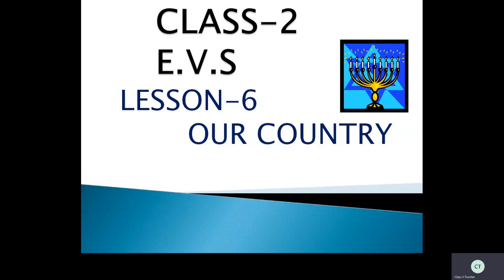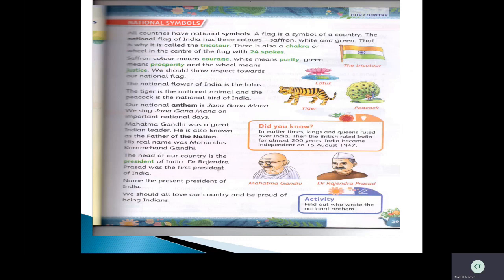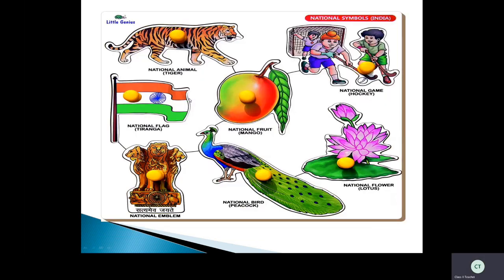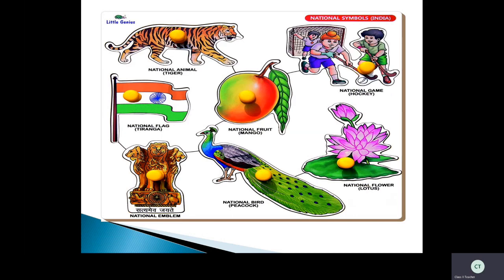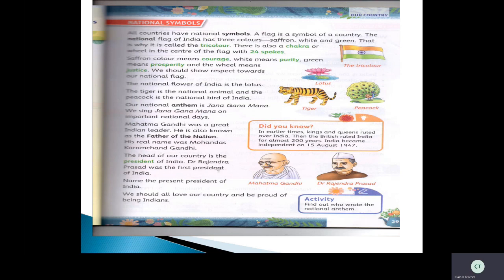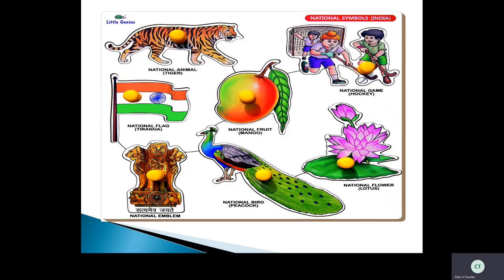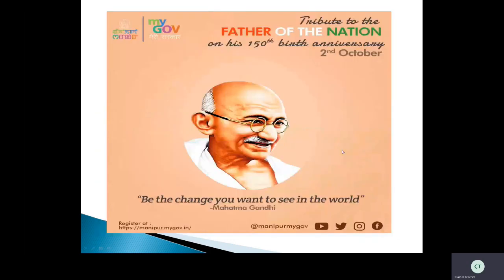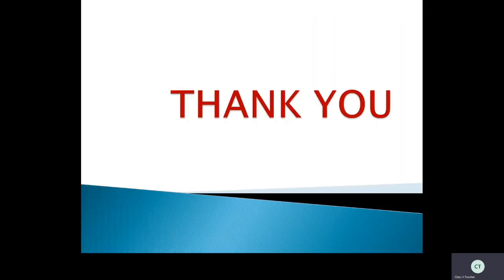Class II EVS | ST CLAIRE HIGH SCHOOL | Online Class | 21-08-2020